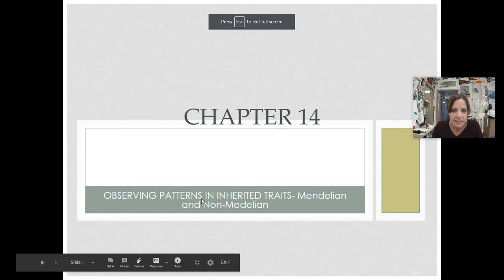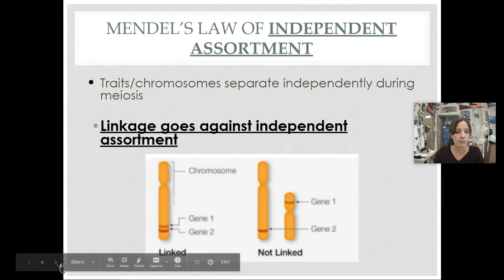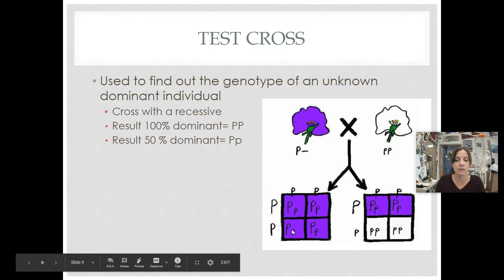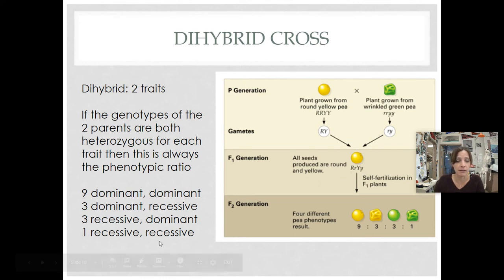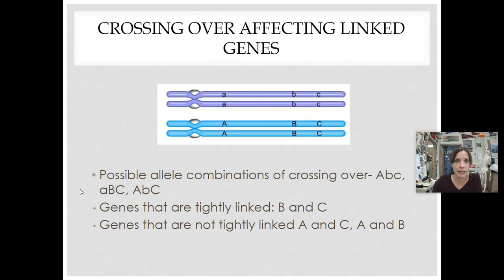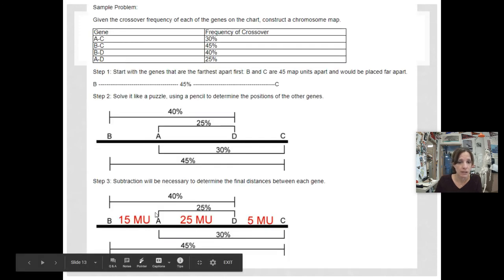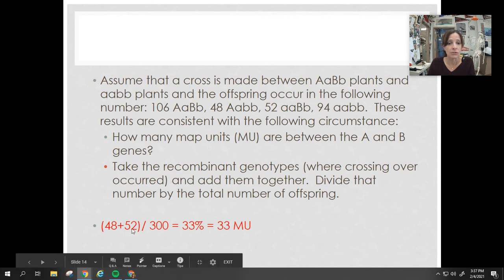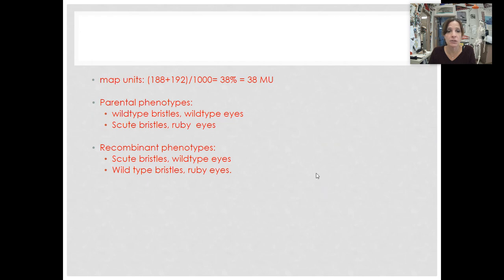Patterns in Inherited Traits